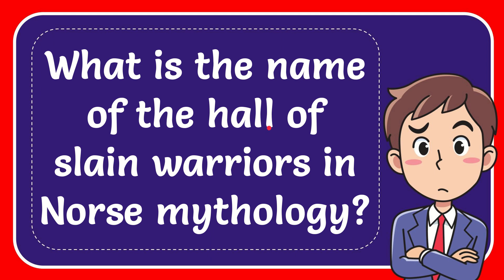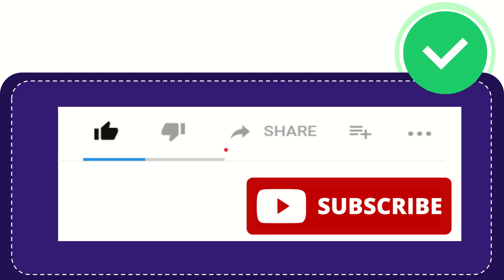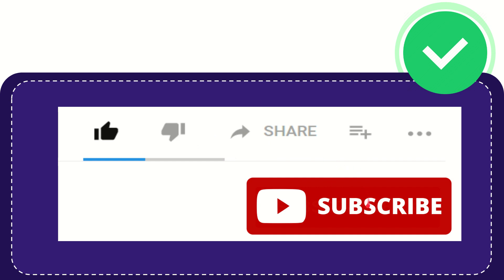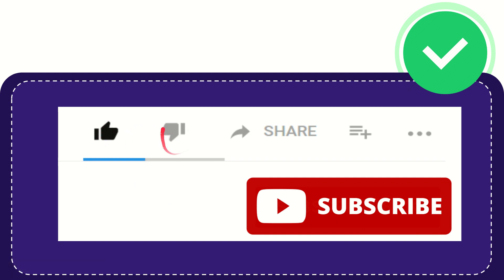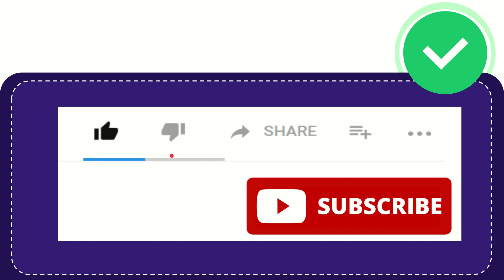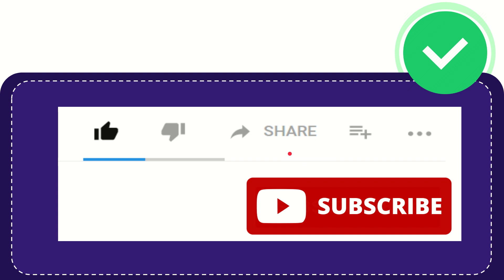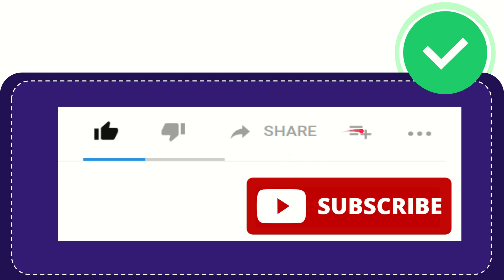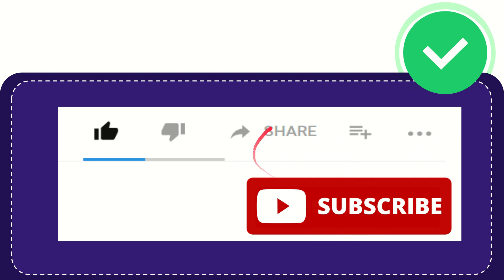What is the name of the hall of slain warriors in Norse mythology?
What is the name of the hall of slain warriors in Norse mythology? NEW VIDEO#